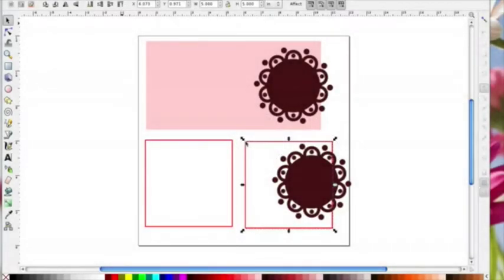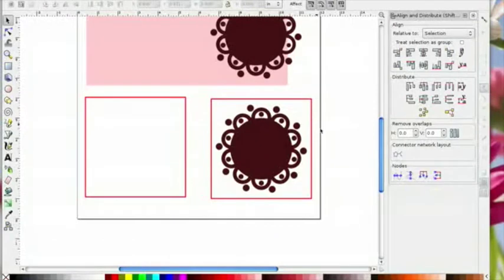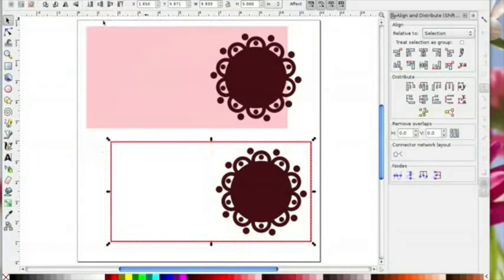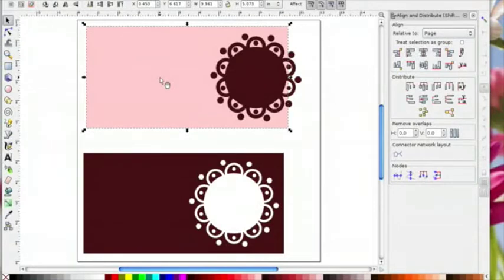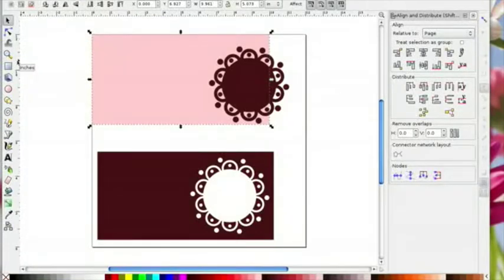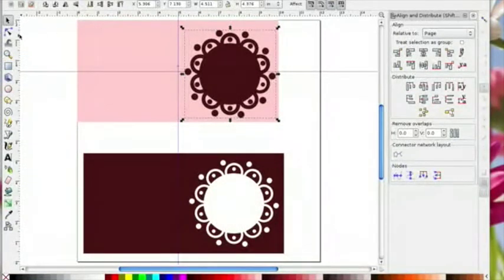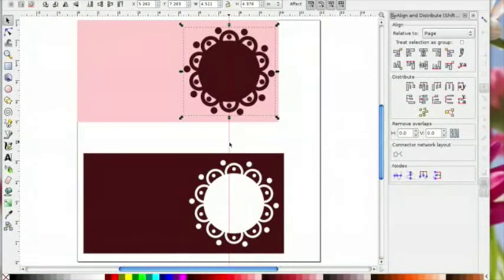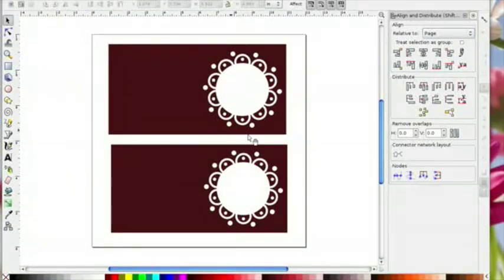Using Guide Lines & Align Tools in Inkscape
You can use the Zig 2 way glue pen to restick your mats

In this video I show how using the align tools and guide lines can help with your projects in Inkscape